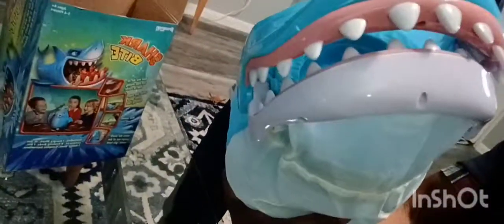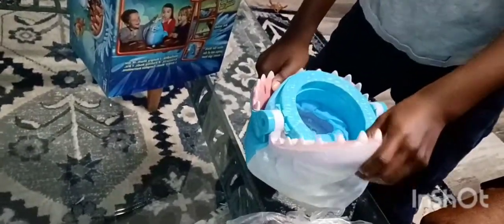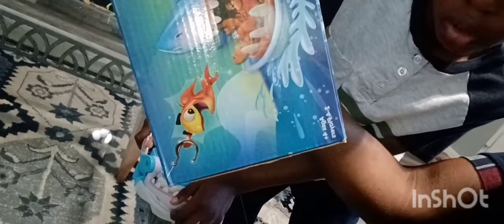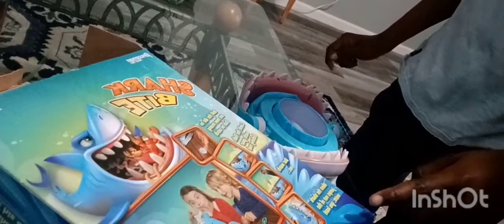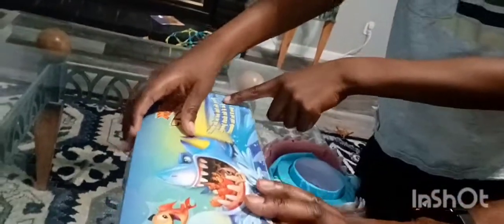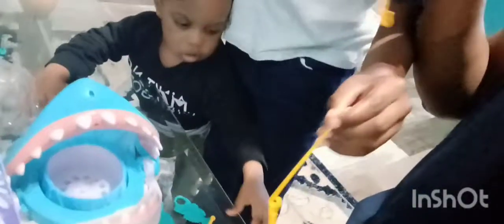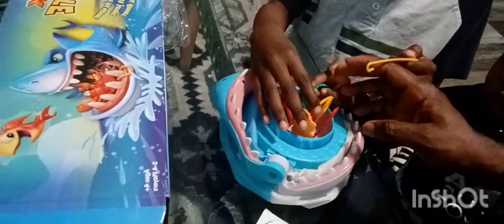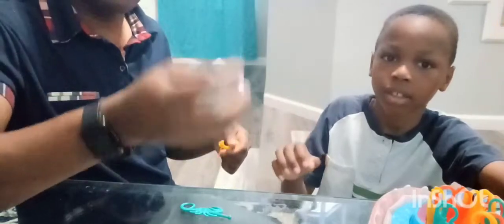shark bite game with Dad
Welcome to Nathvals Awesome channel is all about Entertaining kids .it Educate kids in a lot of things like how to do there home work after school,what kids do everyday and how to help there parent in kitchen. You know train superchild in the way he should go and when he is old he will not depart from it.this will help children not only to have fun but to be creative. my name is paul madu-valentine and thats my son Nathaniel Madu-valentine